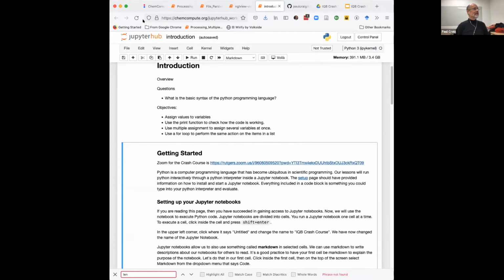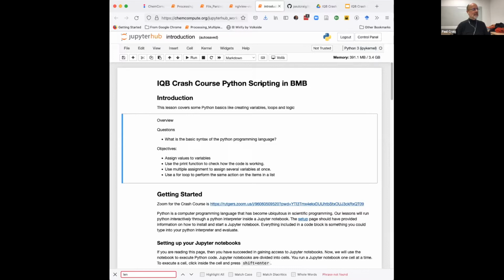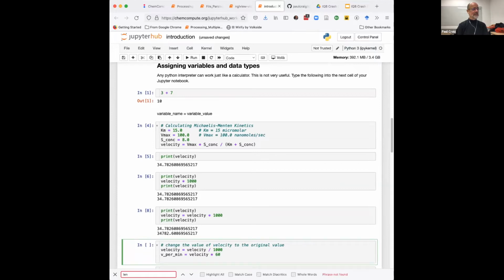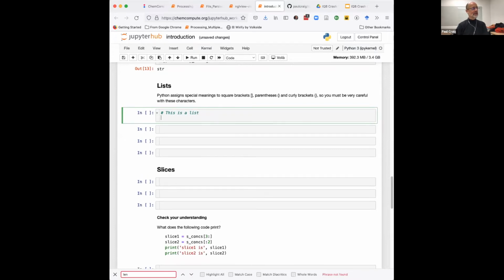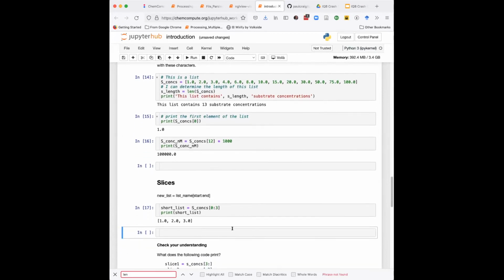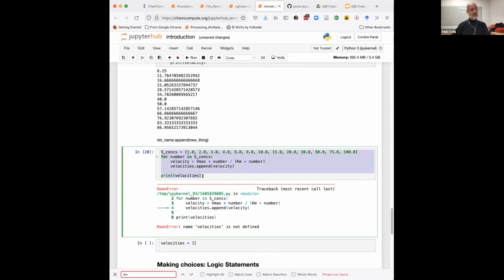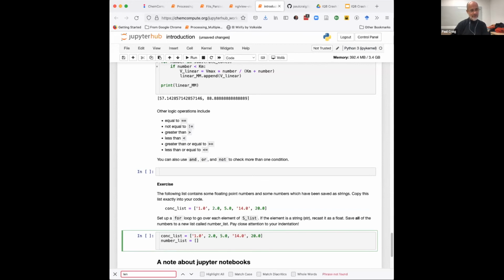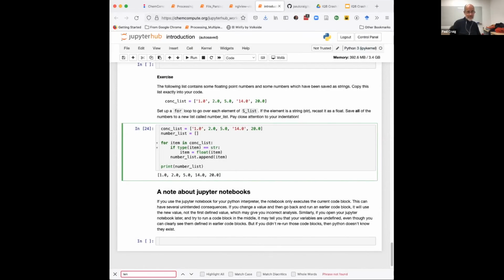IQB Crash Course February 2022 Lesson 1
Lesson 1: Introduction to Python and to Jupyter Notebooks

Paul Craig